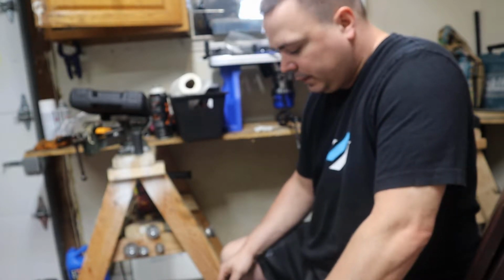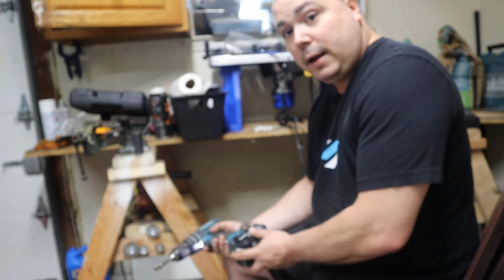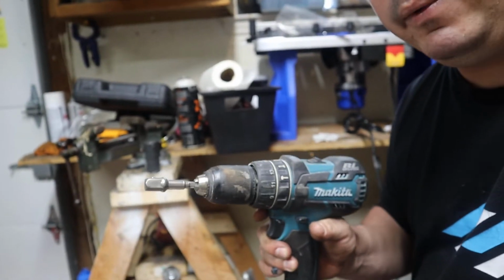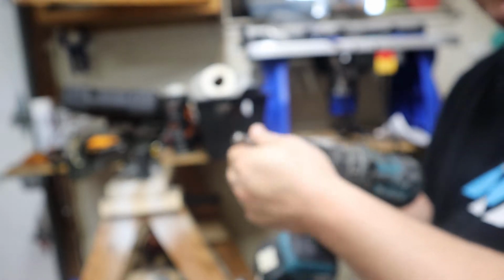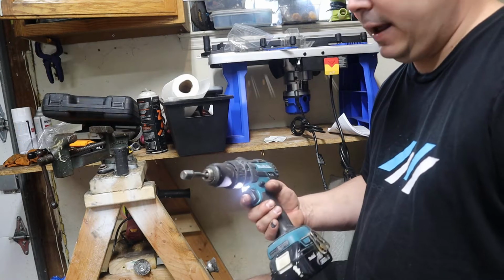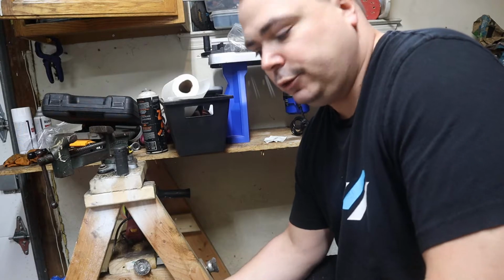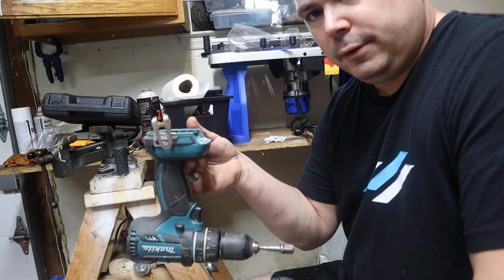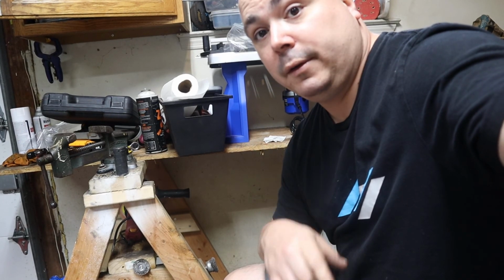makita cordless drill and impact review 4 years later. (The short version)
I give my cents on a Makita brushless cordless drill and impact.